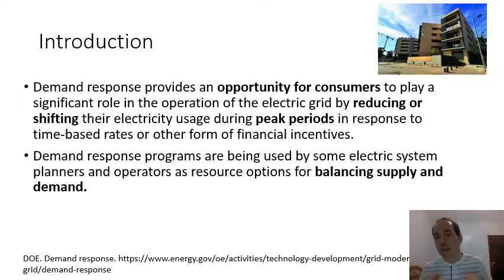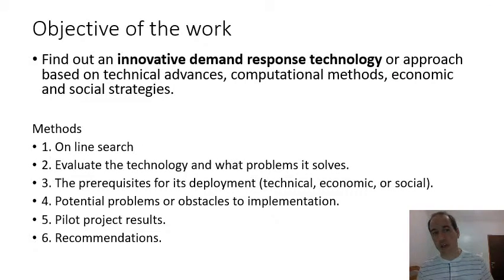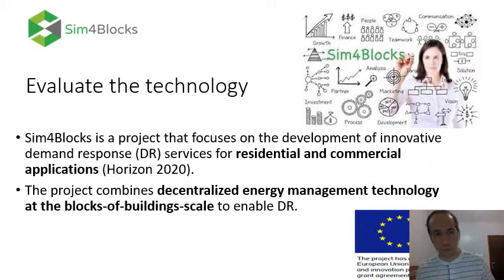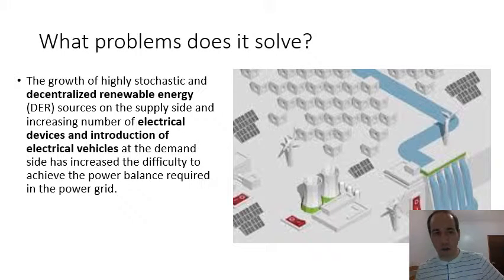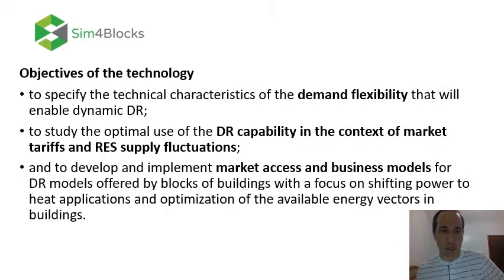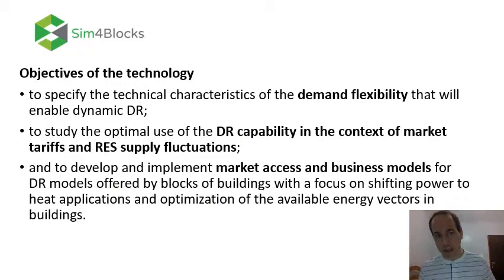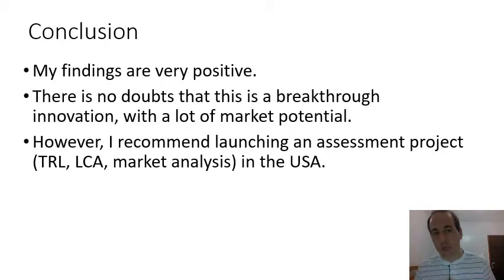Demand response technology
RESS EME 807 Technologies for Sustainability Systems
Dan Quadros - Student